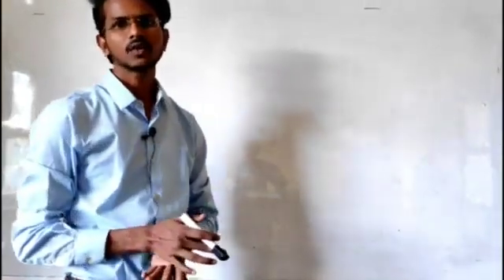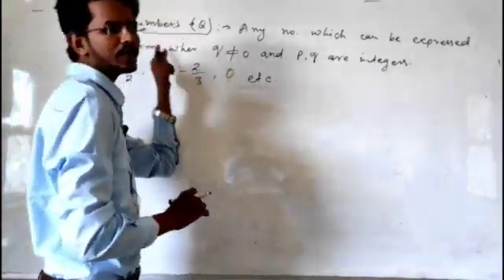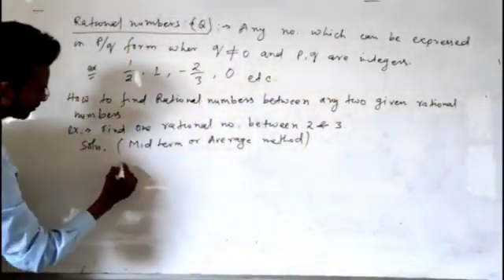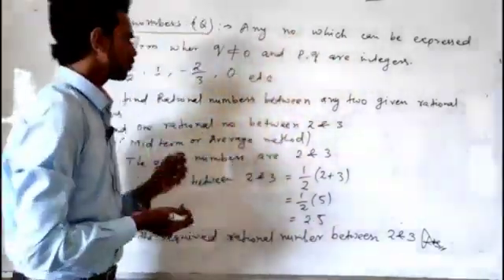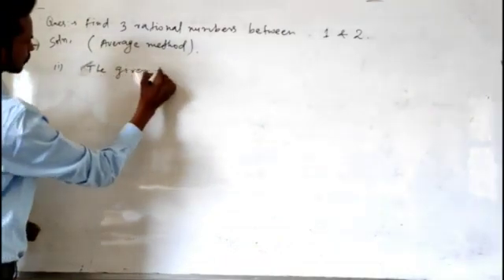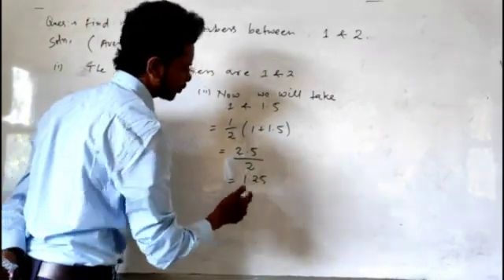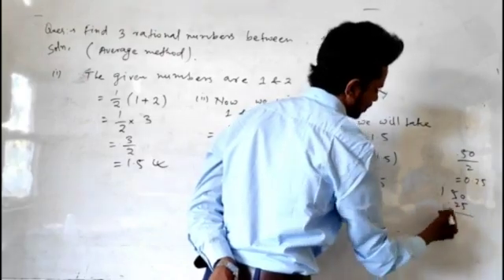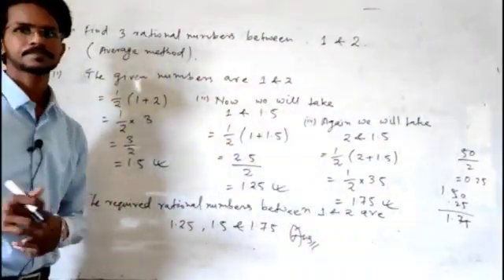Class 9th Math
by Md Samaj Safder, 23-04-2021